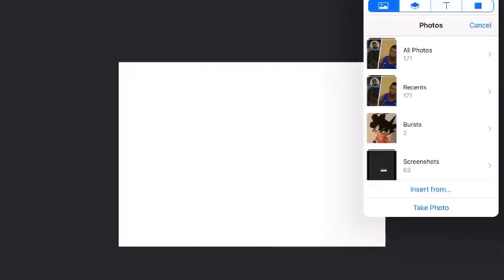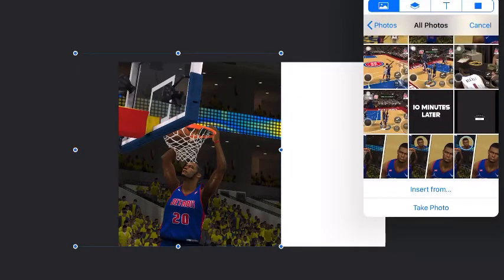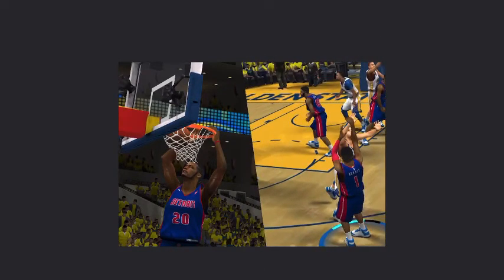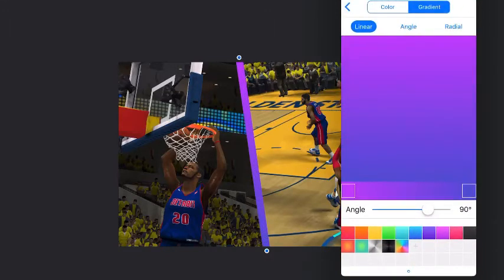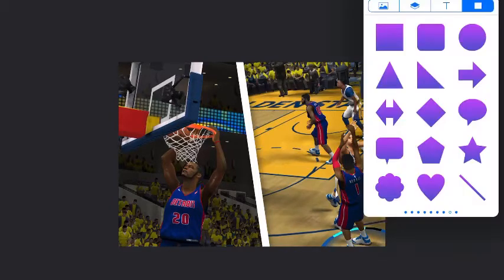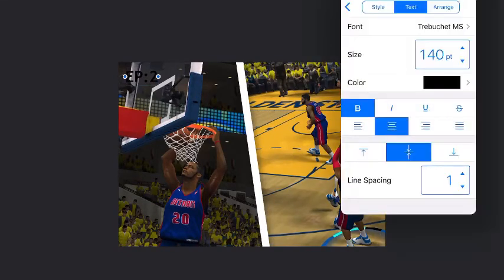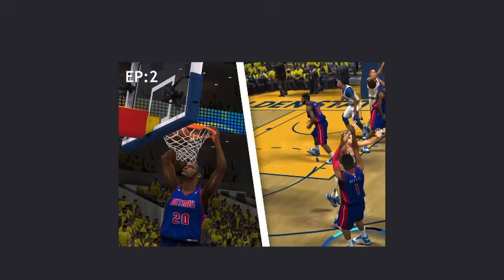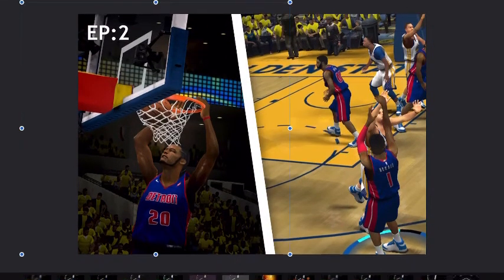how to make Nba2k20 mobile thumbnails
the first to do it